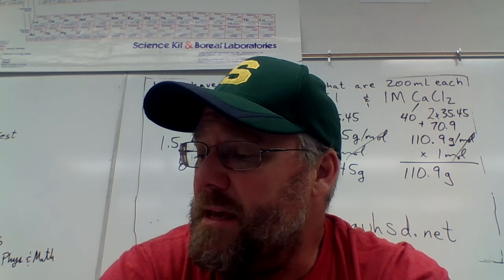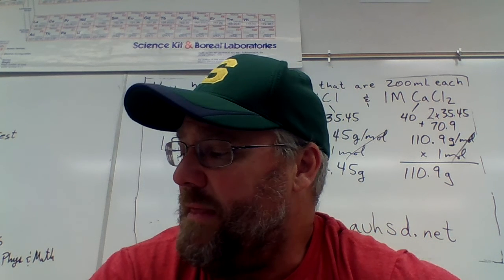Helpful hints for assignments 48/49/50